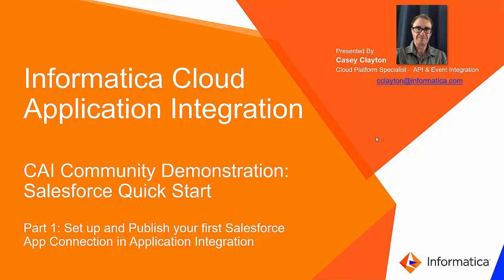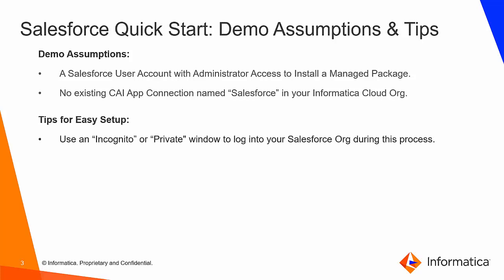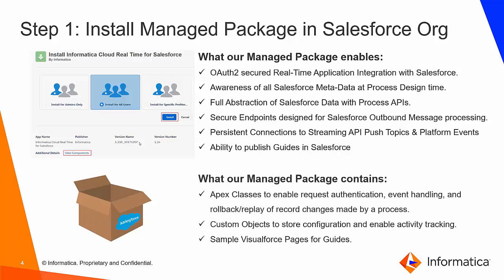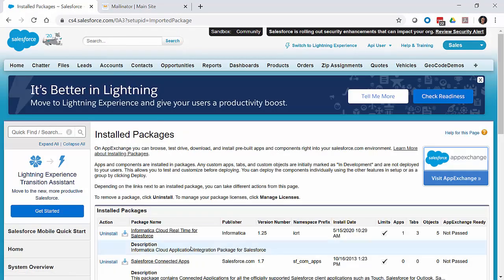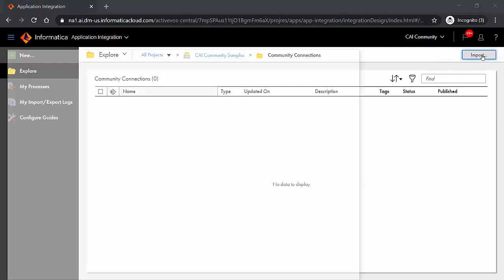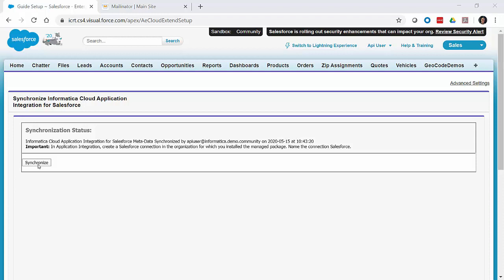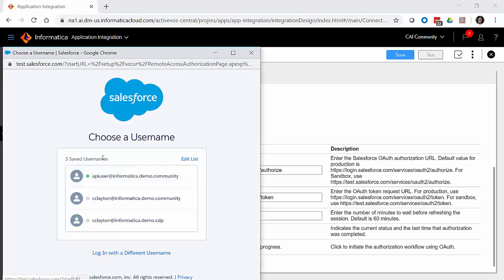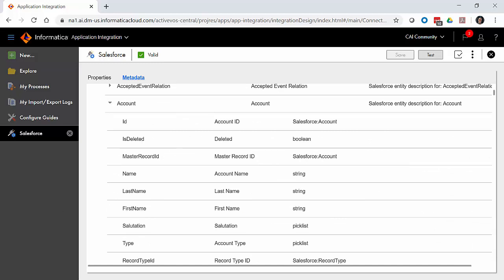Salesforce Quick Start - Part 1: Set Up and Publish your First Salesforce App Connection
In this video Casey Clayton, a Cloud Product Specialist, will explain how to set up and publish your first Salesforce Application Connection in Cloud Application Integration.

This video is first in the two-part series focused on using Salesforce Application Connection to read / write data from / into Salesforce. The second video is titled “Salesforce Quick Start - Part 2: Sample Web Service Process API using your Salesforce App Connection”.